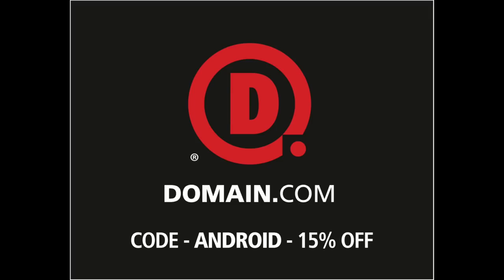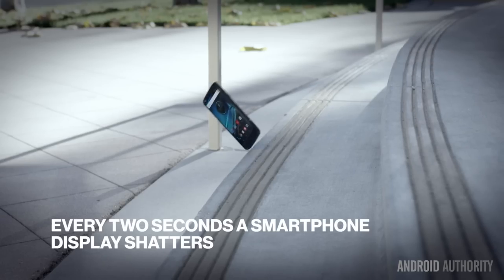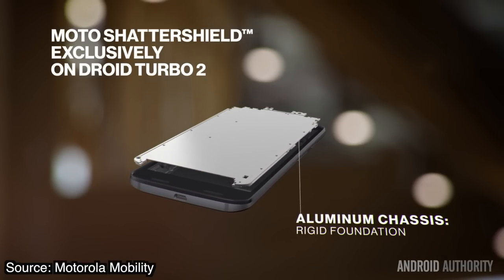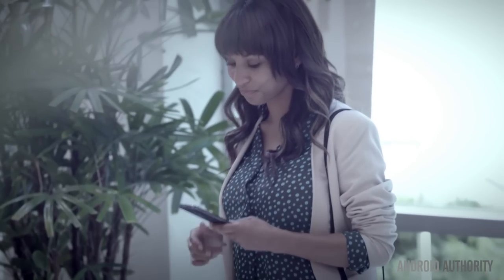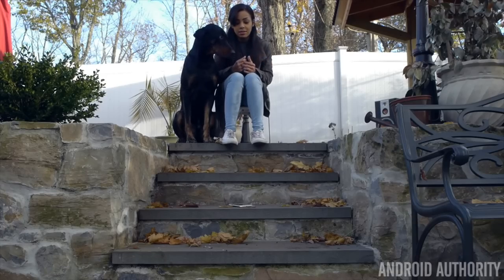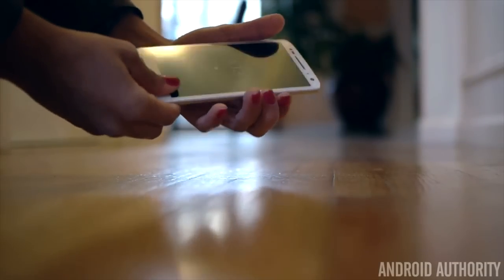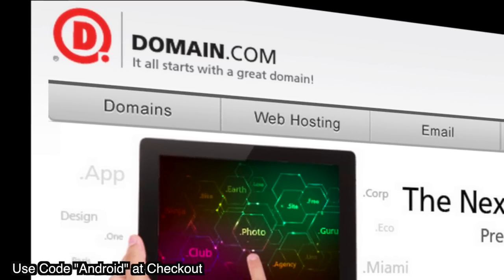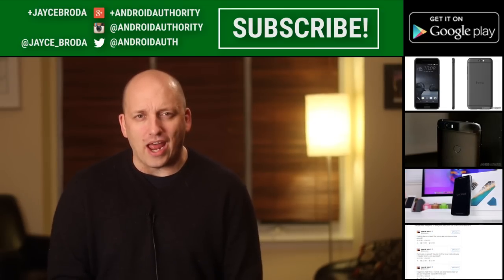How does Motorola’s new ShatterShield technology work?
Jayce talks about how Motorola's Shattershield works